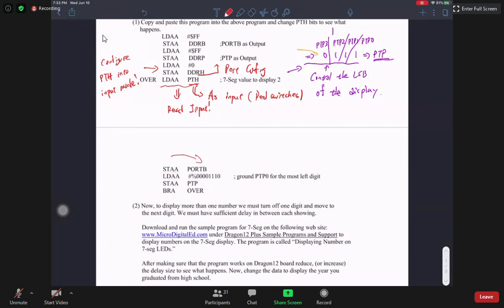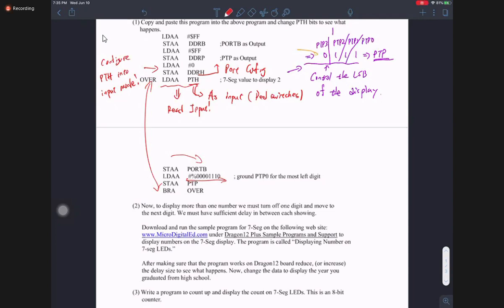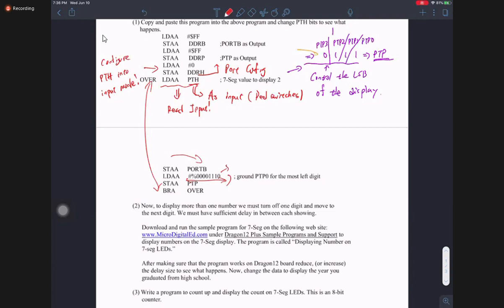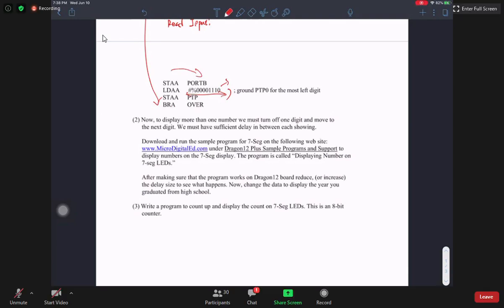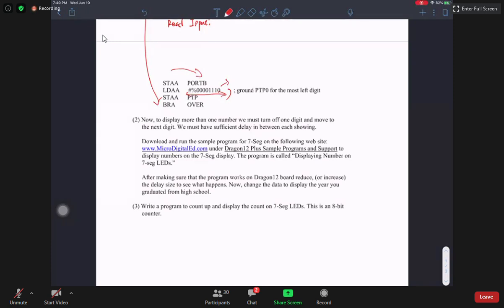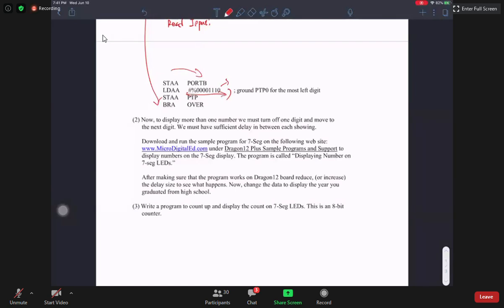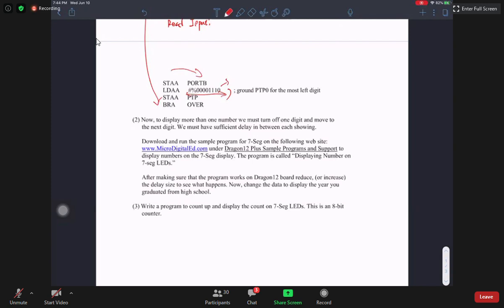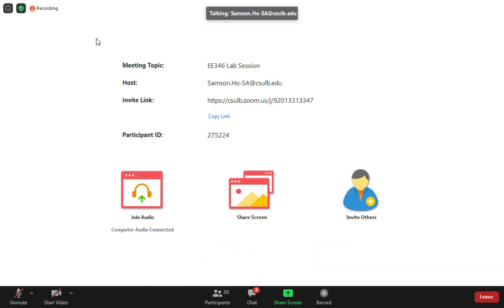Zoom Meeting 2020 06 10 19 29 53